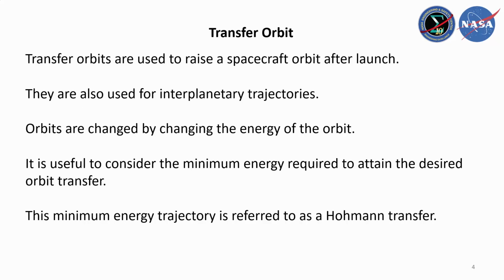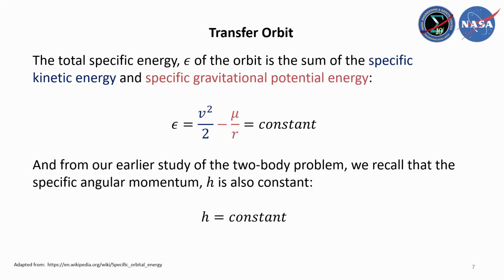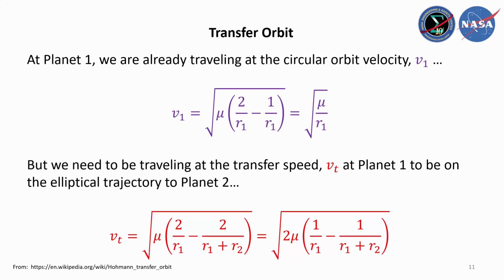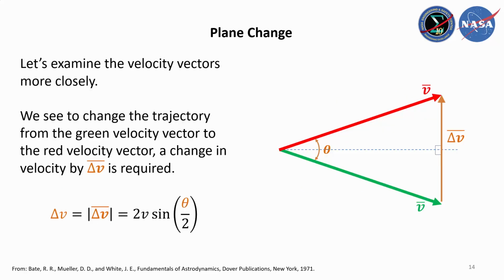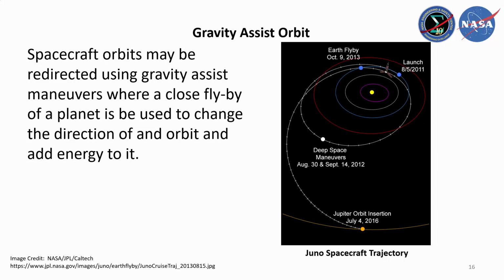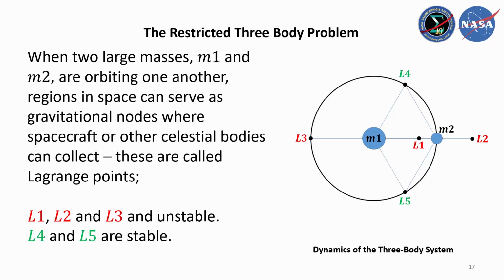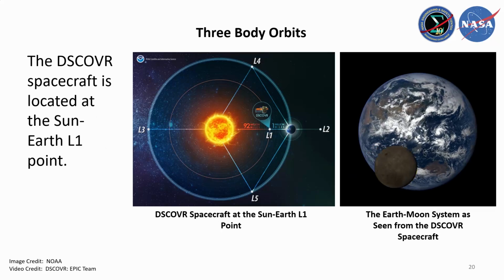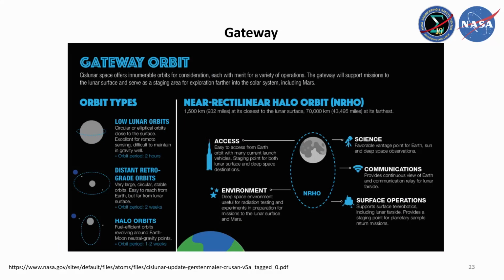Introduction to Orbital Mechanics and Spacecraft Attitudes for Thermal Engineers, 04 Advanced Orbit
### **Advanced Orbital Mechanics: A Guide for Thermal Engineers (500-Word Summary)**

Orbital mechanics is crucial for aerospace engineers, especially thermal engineers who must understand a spacecraft’s thermal environment. This guide explores key concepts like **transfer orbits, plane changes, aerobraking, gravity assists, the three-body problem, halo orbits, and upcoming missions like Artemis and Gateway.**

**1. Transfer Orbits**
- Used to move spacecraft between orbits (e.g., Earth to Mars).
- **Hohmann Transfer:** Most fuel-efficient method for circular orbits.
  - Depends on **specific angular momentum** and **mechanical energy**.
  - Requires precise **ΔV (velocity change)** calculations.

**2. Orbit Plane Changes**
- Adjusting orbital inclination requires **velocity changes (ΔV)**.
- **Formula:** ΔV = 2V × sin(θ/2), where θ is the inclination change.

**3. Aerobraking**
- Uses atmospheric drag (e.g., Mars' atmosphere) to slow down spacecraft.
- **Example:** Mars Global Surveyor lowered its orbit gradually via repeated passes.

**4. Gravity Assists**
- Uses a planet’s gravity to boost speed or change direction.
- **Example:** Juno spacecraft used multiple gravity assists to reach Jupiter.

**5. Three-Body Problem & Lagrange Points**
- Examines gravitational interactions between three bodies (e.g., Sun, Earth, Moon).
- **Lagrange Points (L1-L5):** Stable/unstable positions where gravitational forces balance.
  - **L1, L2, L3:** Unstable but useful for observations (e.g., James Webb at Sun-Earth L2).
  - **L4, L5:** Stable, ideal for long-term missions.

**6. Halo Orbits**
- 3D orbits around Lagrange points, useful for constant communication.
- **Example:** James Webb Space Telescope orbits Sun-Earth L2 for deep-space observations.

**7. Artemis & Gateway Missions**
- **Artemis 1 Mission:**
  - Launch → Earth orbit → Trans-lunar injection → Lunar distant retrograde orbit → Return.
- **Gateway Station:**
  - **Near-rectilinear halo orbit (NRHO):**
    - Closest: 1,500 km from Moon.
    - Farthest: 70,000 km from Moon.
  - Serves as a staging point for lunar and deep-space missions.

**Why This Matters for Thermal Engineers**
- Understanding orbital mechanics helps predict **thermal loads, eclipse periods, and heating cycles.**
- Ensures spacecraft thermal systems can handle extreme space environments.

🔹 **Mastering these concepts is essential for designing efficient, reliable spacecraft thermal management systems.**